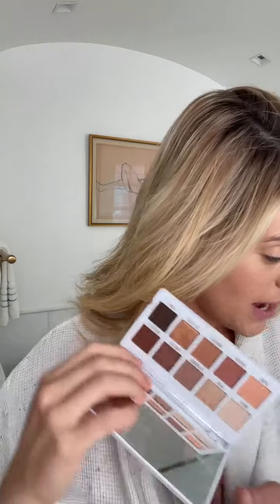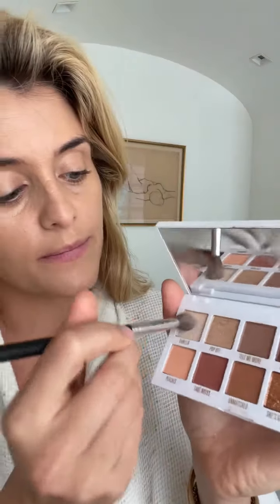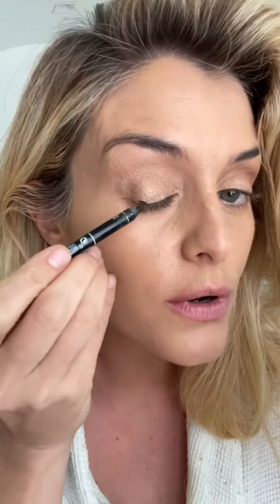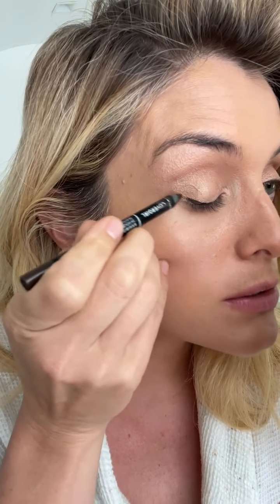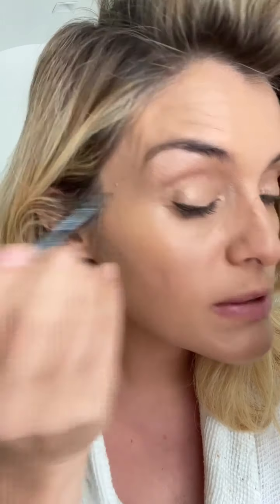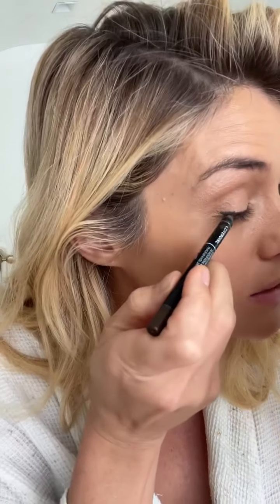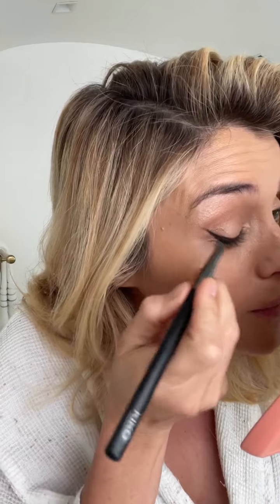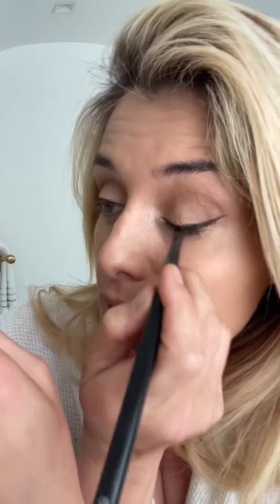Easy holiday make up for all your soirées!!💫✨💄— part 1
Easy holiday make up for all your soirées!! shimmery golden lids, luminous highlighted skin, and a wine-soaked red lip 💫✨💄— part 1

Chantecaille Future Skin in Shea
Hourglass Vanish Concealer in Sienna
Wander Beauty Nude Illusion Foundation in Light Medium
Kylie Cosmetics Pressed Powder Palette in Vanilla, Pop Off, and Unmatched
Covergirl 24Hr Exhibitionist Kohl in Brown
MAC Give a Glam Shadow
Kiki 62 Brush
Laura Mercier Translucent Setting Powder
NARS Laguna Beach Matte Bronzer
YSL Lash Clash Mascara
NARS Medium 1 Custard Soft Matte Concealer
Jones Road Miracle Balm in Miami Beach
Iconic London Original Illuminator
Jones Road The Brow Pencil in Light Brunette
Make Up Forever 15C
Bite Soft Matte Lipstick in Chai